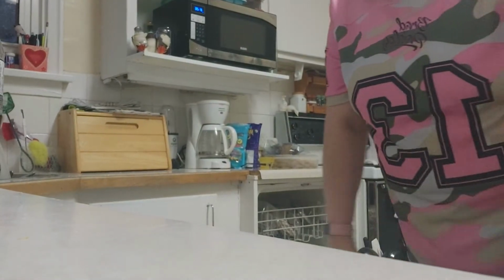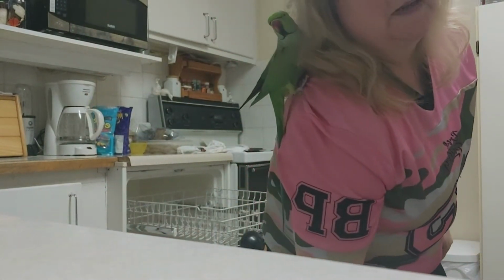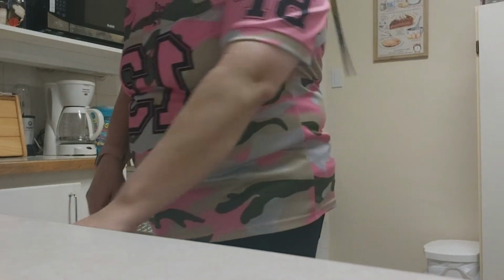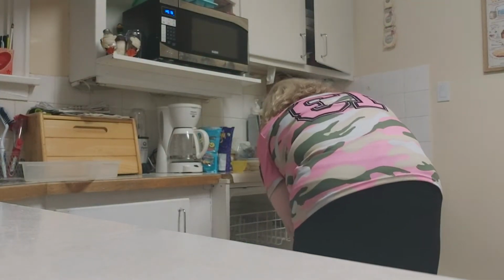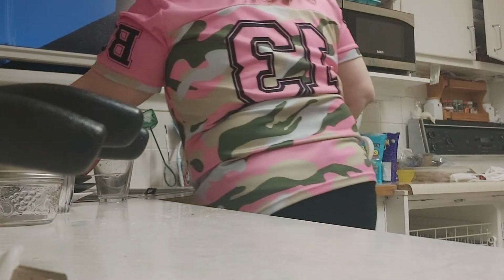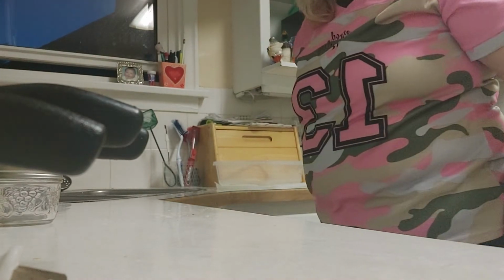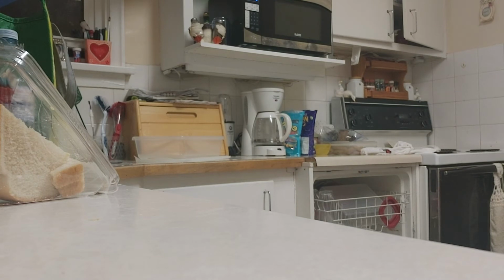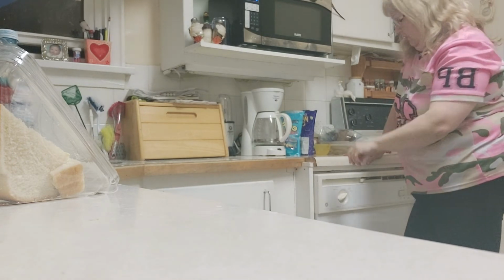Monday evening kitchen cleanup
I came home at 8:30pm from working a 5 1/2 hour shift, and realized my kitchen was a mess and in need of cleaning (where is my cleaning fairy??) so I decided to just get it done.